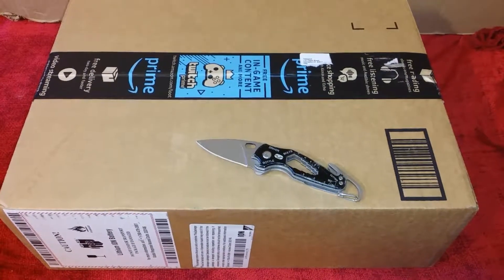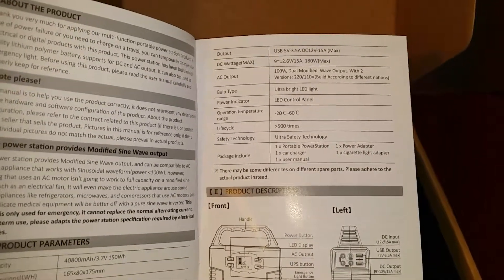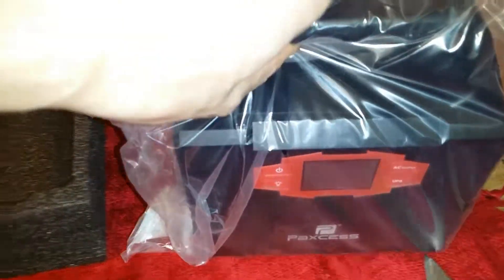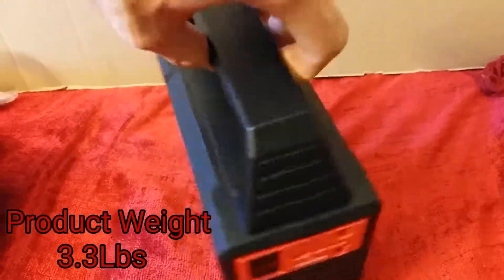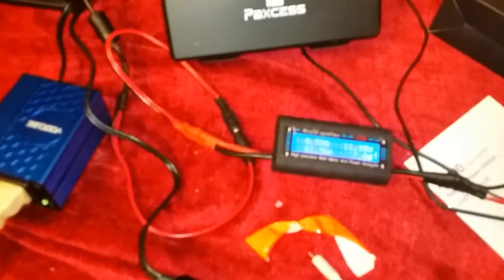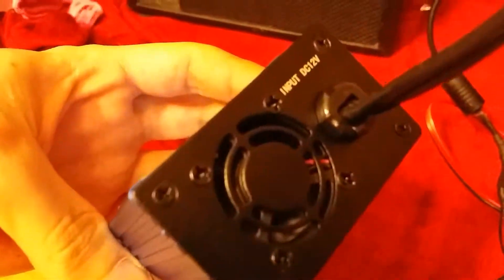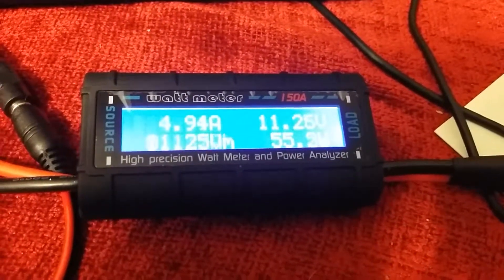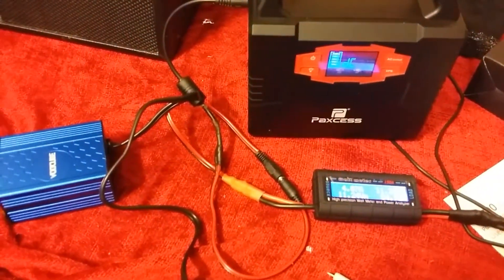Paxcess 100W Solar Generator Amazon Unboxing And Tests PT-1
What is UP YouTube?! Welcome back! And in todays unboxing Review we have the Paxcess 100W portable solar generator.
Dont let this things small size fool you,or the other negative reviewers as i have tested this product very thoroughly which can be seen in the unboxing/review. Just like the other models of Solar generator supplies i have tried,this one definitely hasn't disappointed me!
The total capacity rating for this power bank is a nice 40,800mAh or just short of 41AH (41 Amp hours)
these things are AMAZING at running 12V DC equipment! I have a logitech Z313 modified to be direct 12V DC up to 15V DC but operates to as little as 9 or 10Volts DC. With an upgraded subwoofer being the Dayton ND105 4ohm.
This is a perfect scenario type of device the DC output usage is best for! Only drawing a watt or two at idle at at max RMS volume (with clipping) reaches a total draw of 19Watts on low notes
(with the subwoofer)
i have been able to achieve well over 24 hours of constant run-time. With still 60% battery remaining. With close to 9 hours of usage being at higher volumes drawing average of 12Watts. And most other hours at lower volumes or only tuned ON and not playing anything through it. The idle standby still draws 1-3Watts.
Using a VoltCube 150W 12V DC to 110AC power inverter plugged into one of the 12V DC outputs resulted in a no hassle problem free way to utilize 12V features. However there was a 10% energy efficency loss when using 12V DC to 110AC and under a much heavier load,off one 12V output rail to the inverter drawing 55+ watts would sometimes cause the inverter and paxcess to shutdown depending on what devices were plugged into it. For some reason it shutdown more often when using both usb ports (on the inverter) and the 110AC output on the inverter to power 80W of CFL lights,due to surge,and for some reason the oddest was just a small charging power brick for my other Rockpals 250W solar generator  but was able to power a normal 110AC 0.45A floor fan on low to high speed,causing a very Audible hum/buzz of the 60Hz signal unclean AC output from the inverter it seems,im not able to check with an oscilloscope like a few others have done,however i dont think most people are going to be powering medical & or lab grade electrical equipment into a power bank like this,as such devices are very sensitive making this best great for lights or fans tv's or charging mobile devices.
The fan never cause anything to surge out however. The power loss which was as to be expected due to the wattage limitations,only resulting in a minimal average between 1 to 3 watts power loss/consumption being wasted through conversion using the 12V DC to 110AC 150W power inverter.
Not quite enough to make an overall impact on this solar battery generator however. Being rated at (very close to)
150AH
150 Amp Hours is quite a decent amount of energy storage for small lights run-time,or mobile device recharging. The solar adaptability as well as even on the go 12V car charger adapter makes recharging very easy! Unlike the other larger models solar generators,this small thing can get a lot done. Mind you this is definitely not for a 1500w toaster or microwave! They DO have limitations,and thats normal for a product like this. The major functionality relies in the solar abilities as well as overall versatility in being able to stay charged on the go or off the grid,camping or whatever use you may have for it! I have even seen some people using these to power/recharge their car batteries.
Having recieved this i immediately tested out the available
 (sold seperate recommended panel)
paxcess 50W and first took note of the operatiom output voltage range being 16-20Volts DC output @ 3.125A
the normal house ac charger mind you,utilizes obviously 110V AC and draws 2.0A
outputting 16V DC @ 4.0A
so the solar energy panel is definitely enough power to make charging of these solar generators a sure thing! Be mindful as with ANY solar device,best is in solar noon and clear bright days for the best possible power output.
At optimal settings outdoors you can definitely get this recharged during the time from sun up to sundown. Or the most useful feature i personally love and use it for is the UPS/12v DC output that allows me to use this like a solar generator,solar battery bank to draw off of or charge devices from using the panel directly using its 3 on board USB ports with 15W total charging output and i believe is around 2.1A and 5V
all while having the power recharging from the solar to have a constant supply of basically limitless energy just like the larger home or "tiny home" solar arrays people build/use.